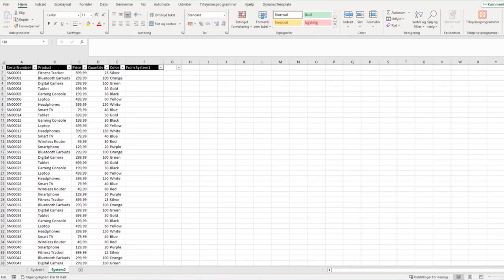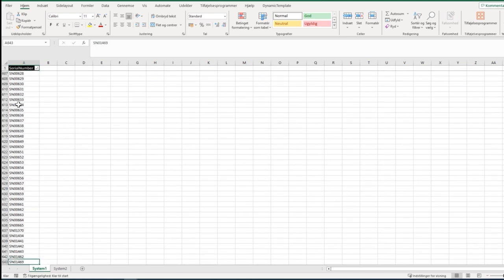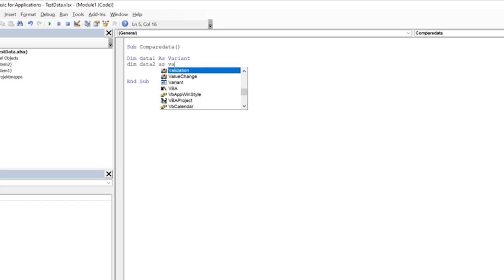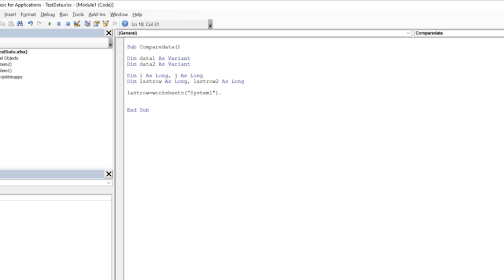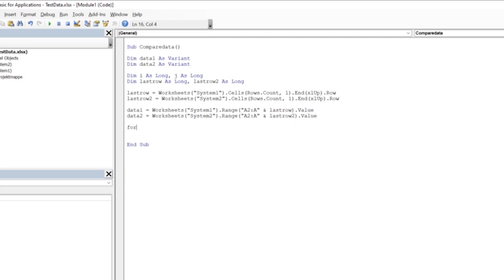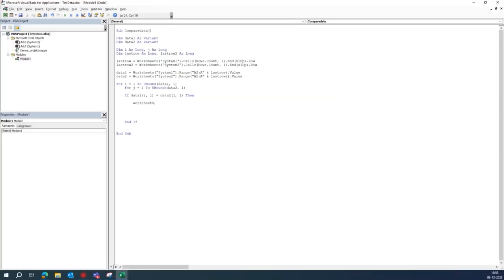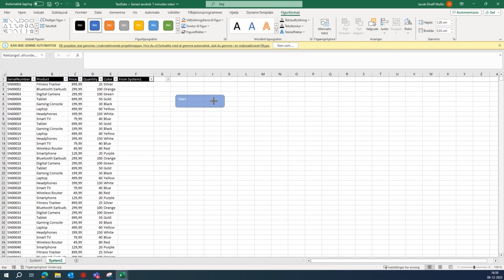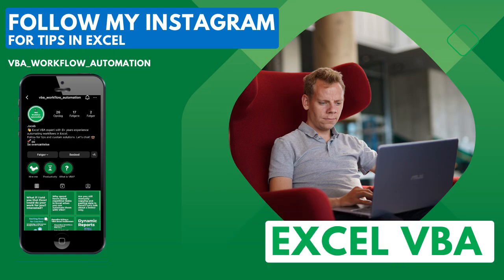Excel VBA Tutorial: Rapid Data Lookup without VLOOKUP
🚀 Unlock the Power of Excel VBA: Dynamic Data Retrieval Made Easy! 🚀

Welcome to another game-changing tutorial on our channel! In this video, we dive into the world of Excel VBA to revolutionize the way you find and retrieve data between sheets. Say goodbye to slow and manual processes; we're about to turbocharge your workflow!

🔍 What's Covered in This Tutorial:
We'll walk through step-by-step instructions on how to leverage Excel VBA for lightning-fast data lookup. No more endless scrolling or tedious VLOOKUP functions. Our custom VBA code empowers you to automate the process, making sheet-to-sheet data retrieval a breeze. This technique is not only efficient but also highly adaptable for various scenarios, saving you valuable time and effort.

💡 Why Choose VBA for Data Retrieval?
Unlike traditional methods, our VBA solution is dynamic and reusable. Whether you're dealing with large datasets or need to perform frequent data comparisons, this tutorial equips you with a powerful toolset. Watch your productivity soar as you effortlessly find and extract the information you need in just seconds.

📈 Take Your Excel Skills to the Next Level:
Even if you're new to VBA, fear not! We break down the code line by line, ensuring you understand the logic behind each function. By the end of this tutorial, you'll not only have a working VBA script but also the knowledge to customize it for your specific needs.

Stay updated on the latest in VBA automation and join a community passionate about streamlining workflows and mastering Excel.

Ready to revolutionize your Excel game? Let's dive in! 💻✨